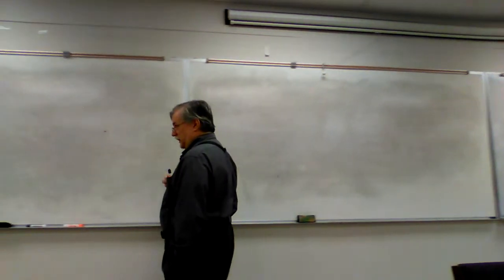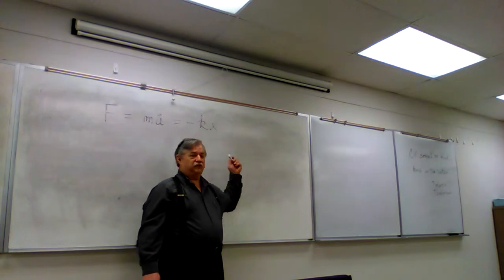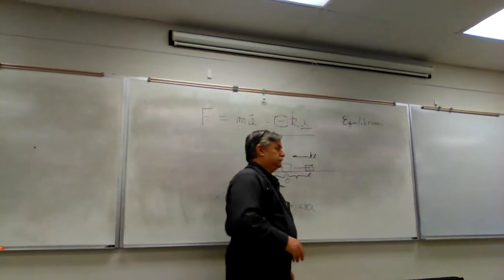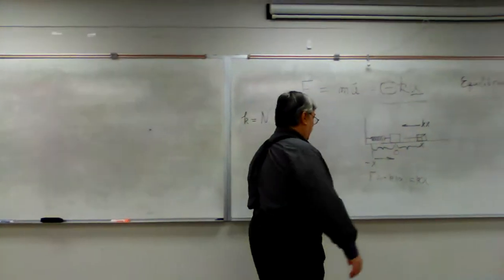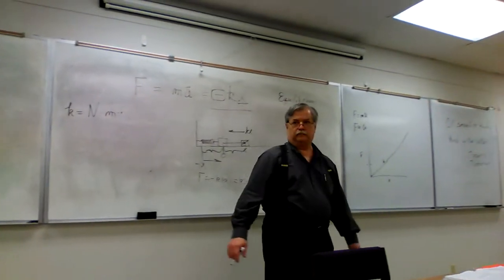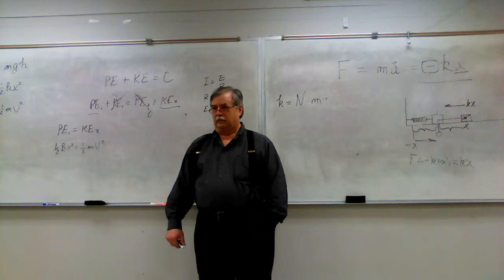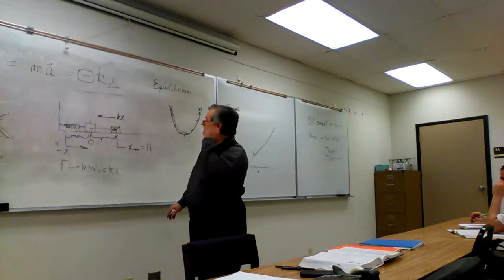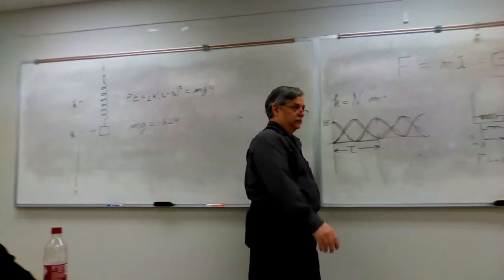PHYS 1114 General Physics I Chapter 11 1 to 11 2